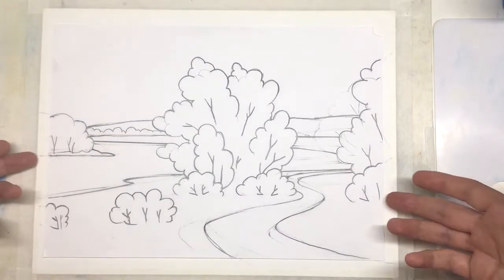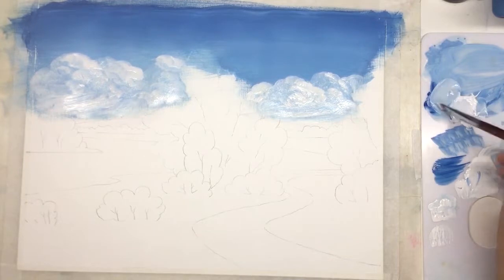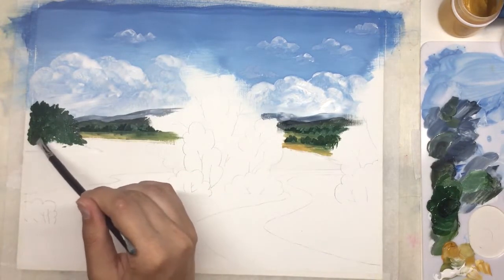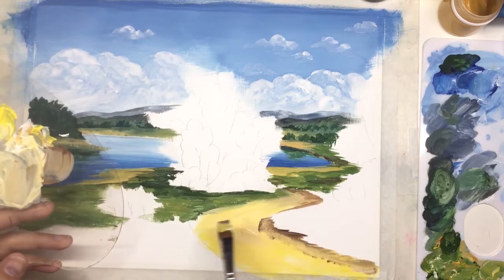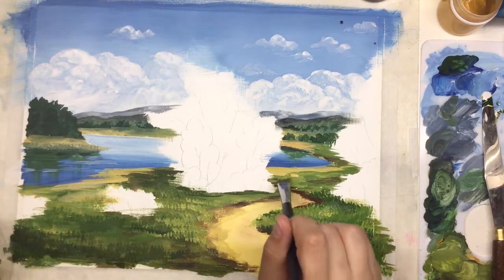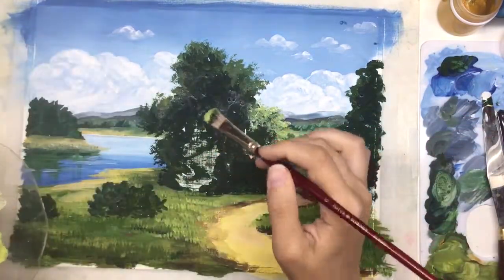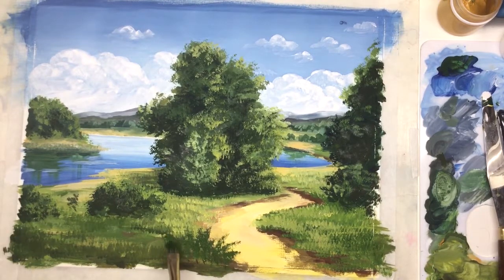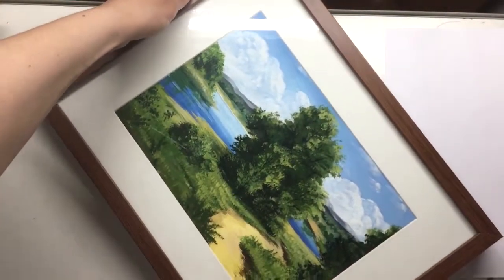"Summer green" landscape painting. How to paint 🎨GOUACHE tutorial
🌸 We paint green summer landscape - just green but different shapes and shades make this landscape really interesting and catchy! We learn how and when need to use brushes with different shapes!